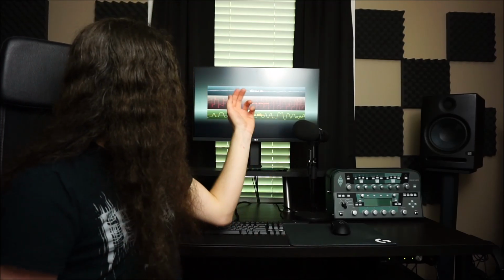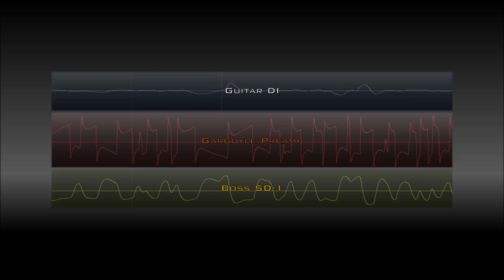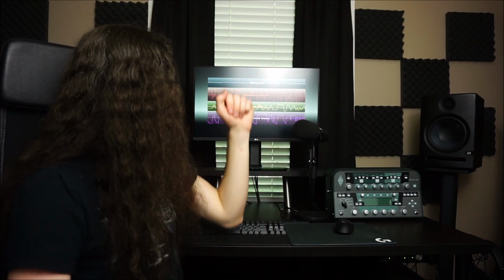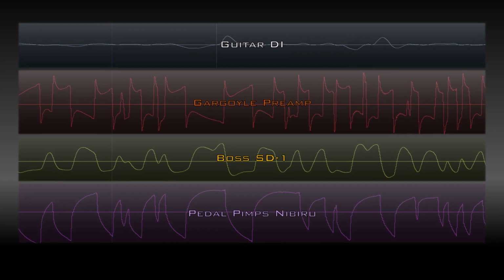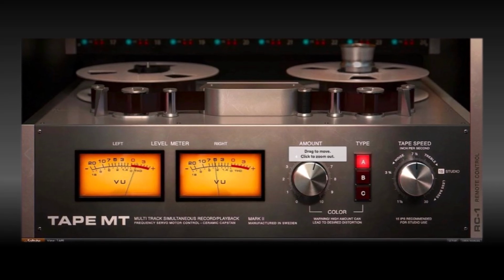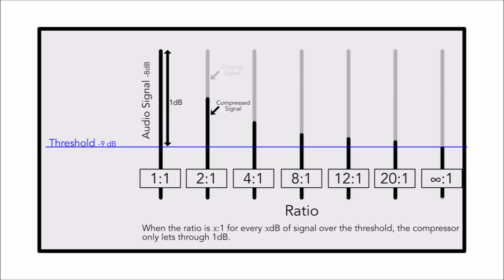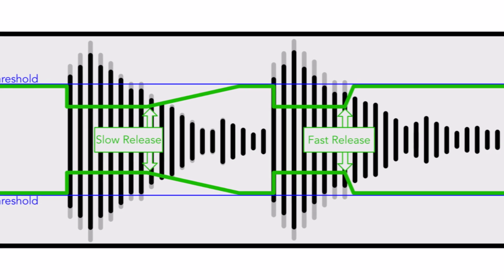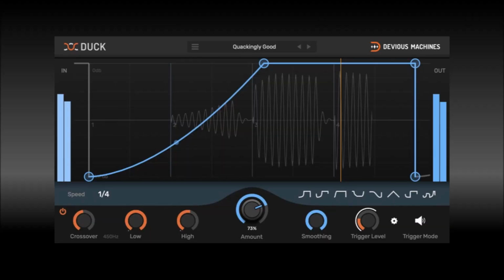Gain vs. Distortion, Compression, & Dynamic Range - Explained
Today in Plague Scythe Studios, I venture into the foggy realm of overlapping and convoluted music production vocabulary - gain, distortion, compression, dynamic range, and more!